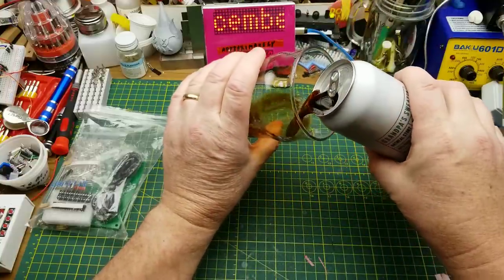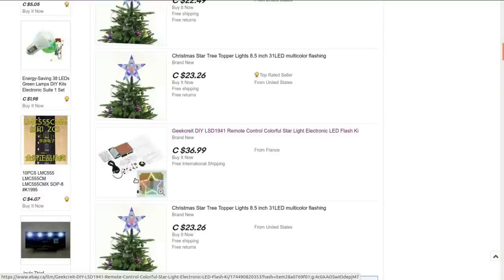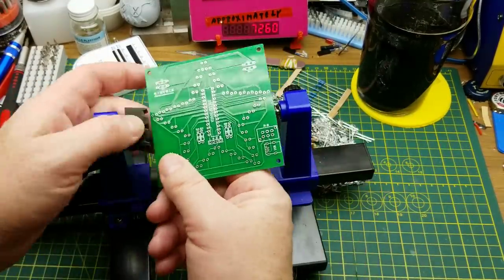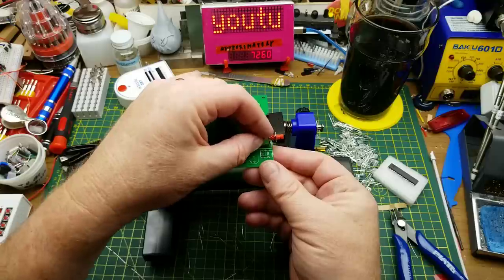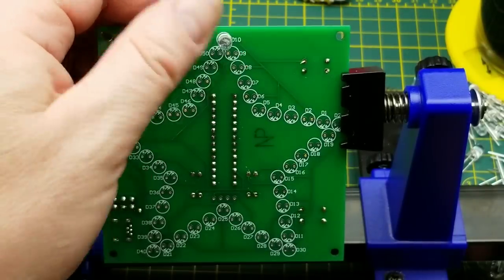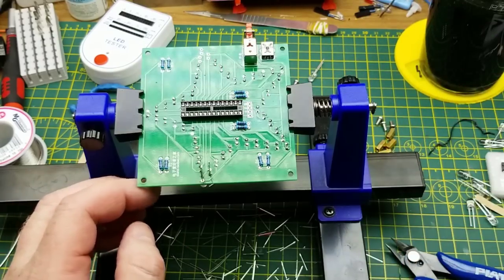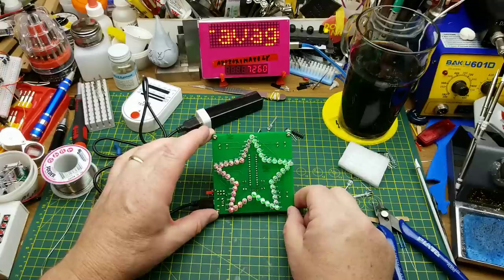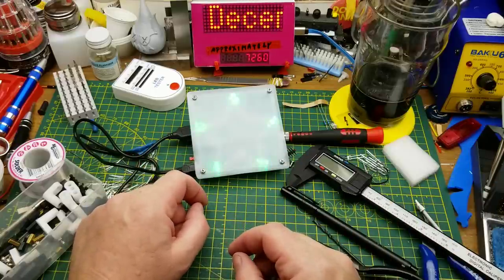December kit builds: animated LED star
This week in my ongoing December kit build extravaganza it's a relatively easy to assemble multi-colour LED star.

I couldn't find the exact listing I bough it from, but here are a few places that have similar kits: